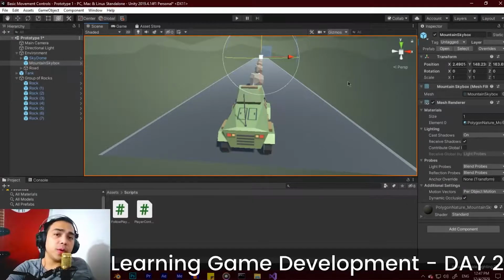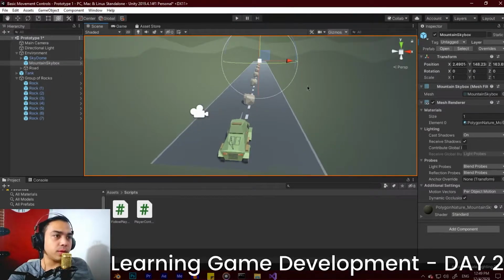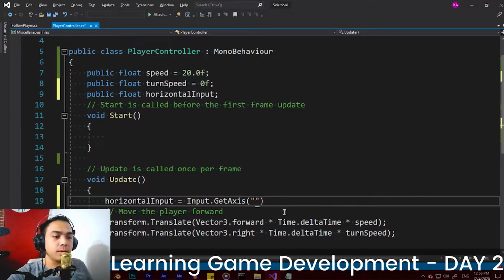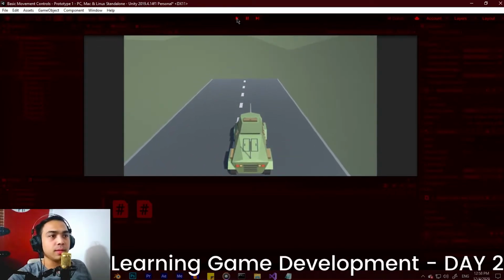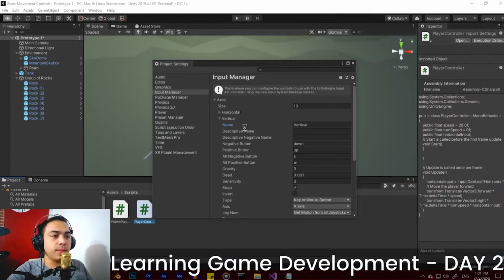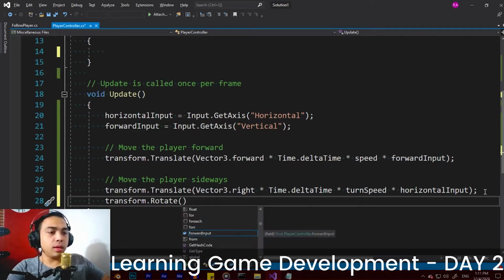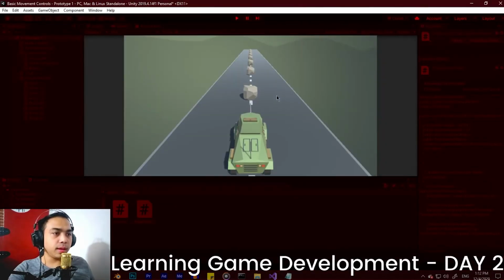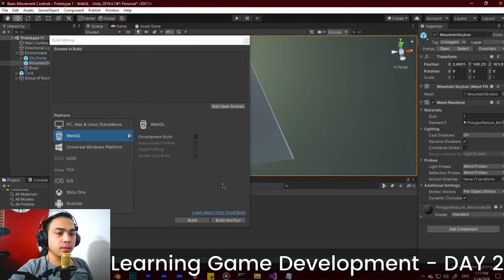DAY 2 PART 4 Controlling our Tank and Publishing Our Game! - Game Development with Zero Knowledge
Hello Everyone! Xezner here! Welcome to Day 2 of our Game Development withzero knowledge series. Today we learned about Basic Player Movements, Basic C# Coding, and how to publish our game and we even made two simple web games!

I'm streaming daily on twitch! 10:00 AM GMT + 8